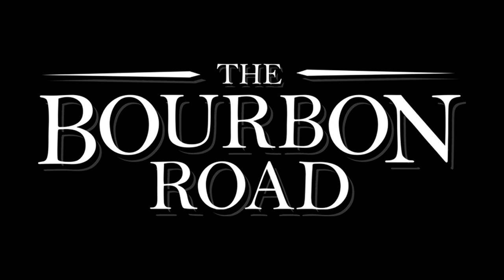76. Boondocks Eight Year Port Finished Bourbon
Jim and Mike try the port finished eight year old bourbon from Boondocks. An expression created by Dave Scheurich, a legend of the industry that has helped create some of America’s most recognized whiskeys over the last 40 years.

Thanks to Premium Bar Products for supporting this episode. Find out more about high quality laser etched glassware